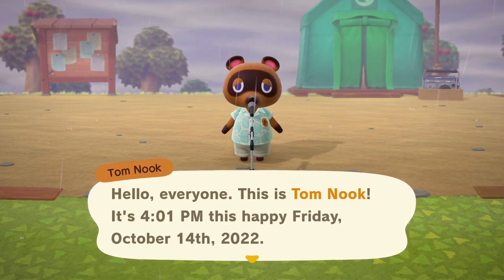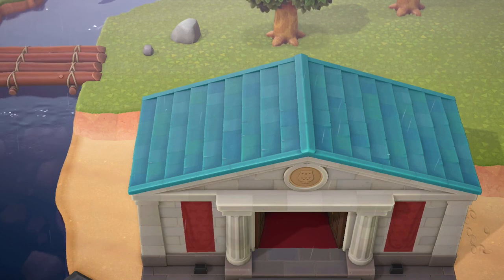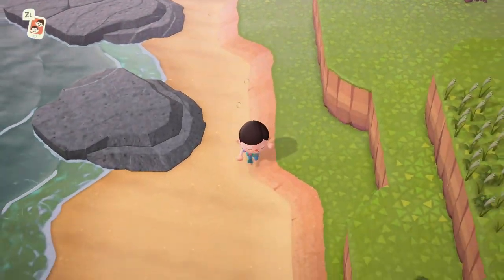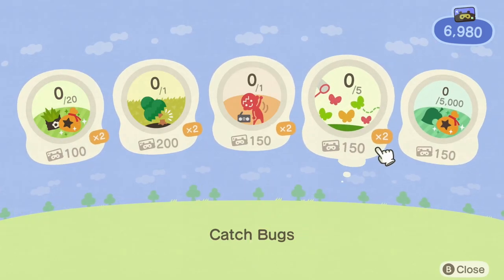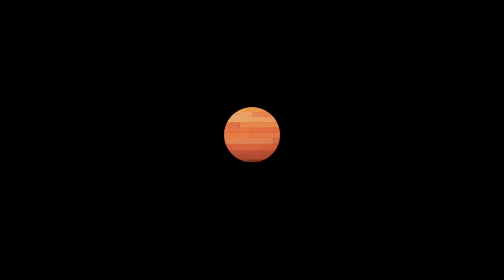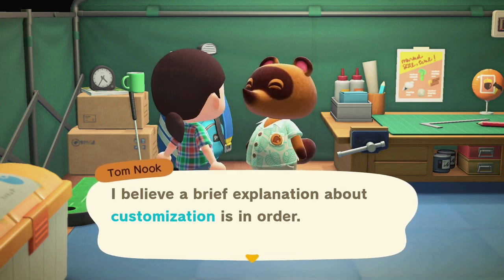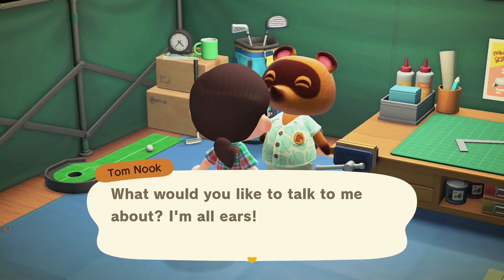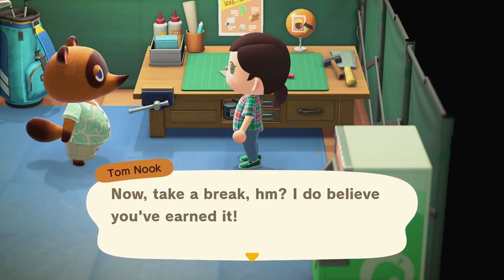The Customization Workshop is Here | Let's Play Animal Crossing, Ep. 043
It's day four on Tintagel. In this let's play animal crossing video, I donate fish, bugs and fossils to the newly opened museum. Next, I complete the customization workshop with Tom Nook and paint a wardrobe.